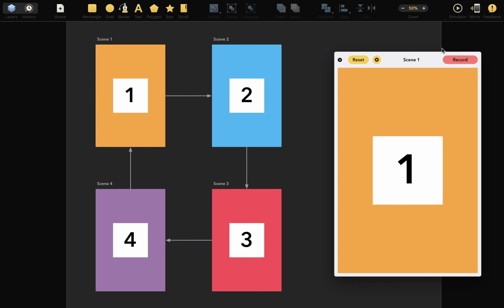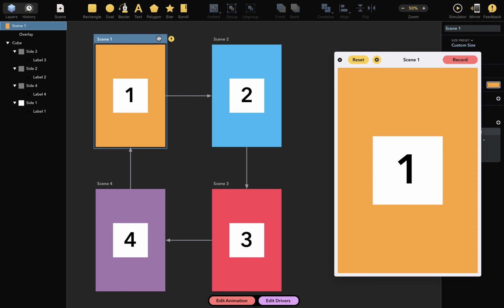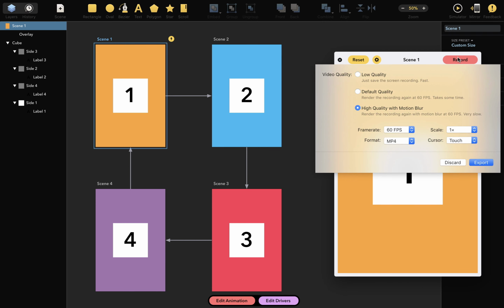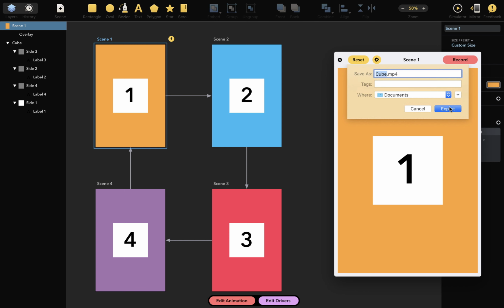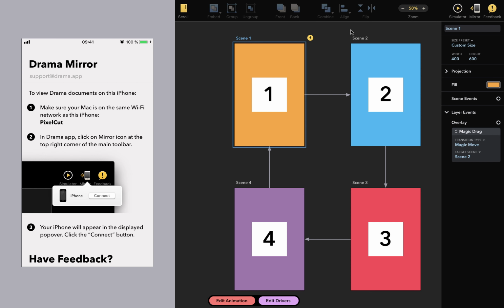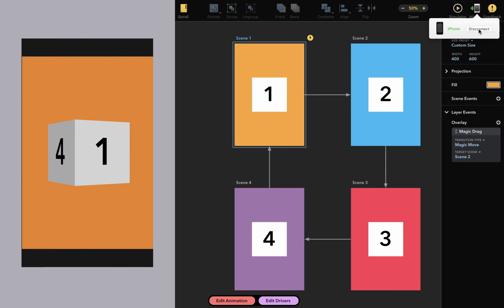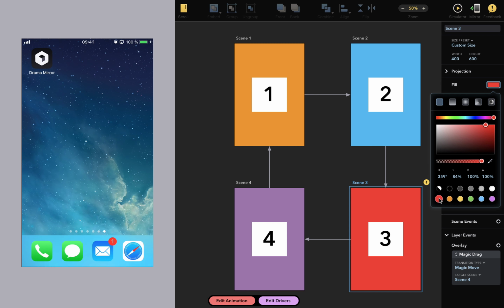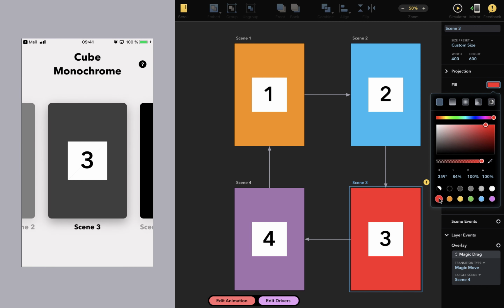Drama.app: Simulator & Mirror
In this tutorial, we show how to use the Drama Simulator and our standalone iOS Drama Mirror app.